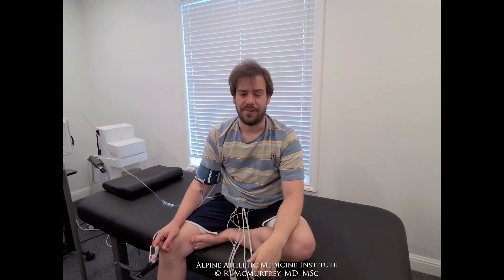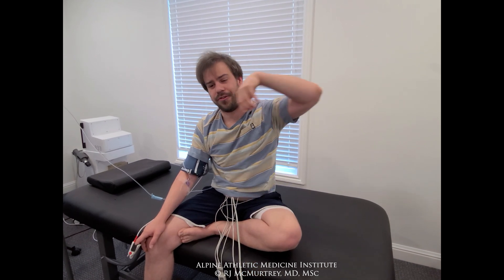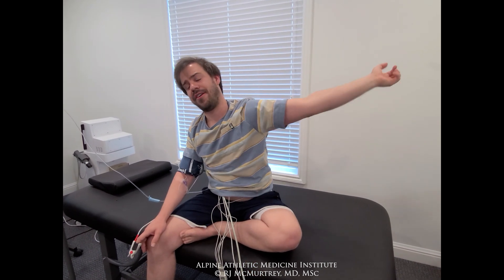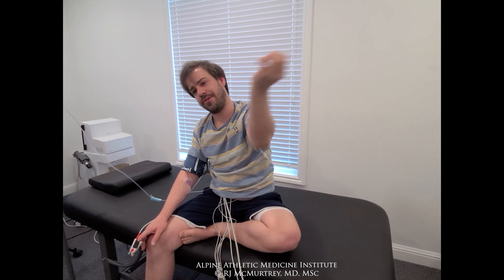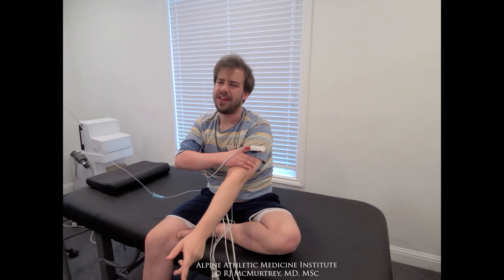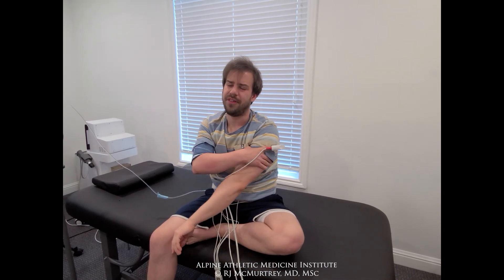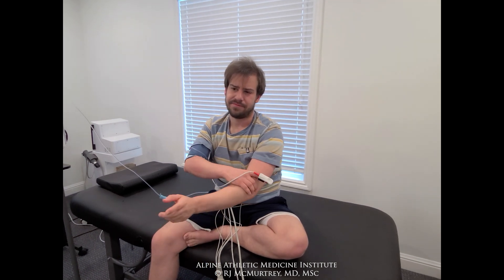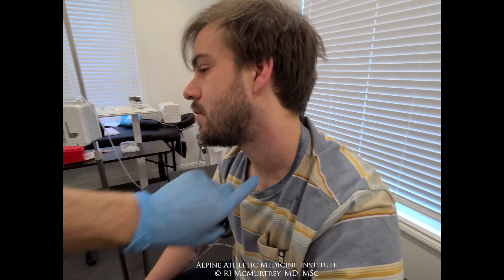Stellate Ganglion Block - How and Why - Ultrasound-Guided Technique and Outcome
Stellate Ganglion Blocks are delicate procedures near many critical structures, and they can be beneficial for a wide variety of conditions, including chronic pain, spasticity, neuralgia, anxiety, PTSD, headache, vasospasm, Raynaud's phenomenon, hyperhydrosis, phantom limb pain, complex regional pain syndrome, and many other conditions. Here I show an example of an ultrasound-guided approach for a lateral stellate ganglion block in a patient with chronic spasticity and pain. Ultrasound-guided procedures enable better visualization and targeting of soft tissue structures while also avoiding adjacent critical structures!